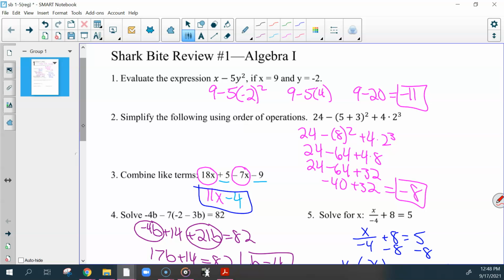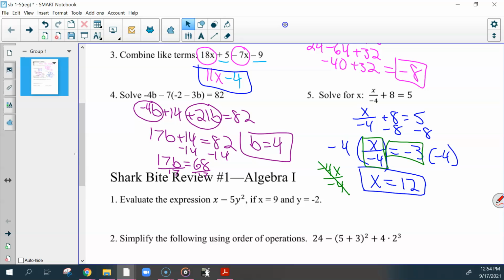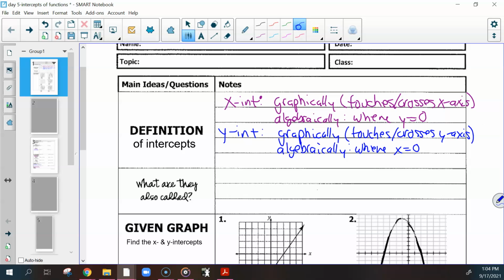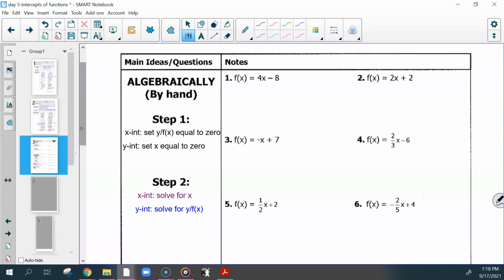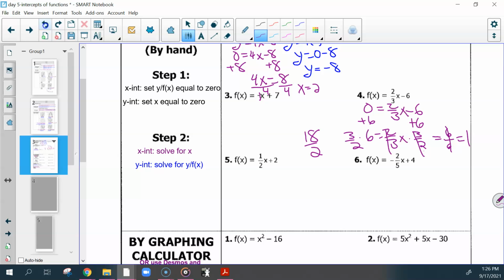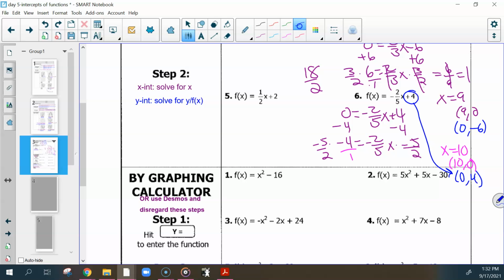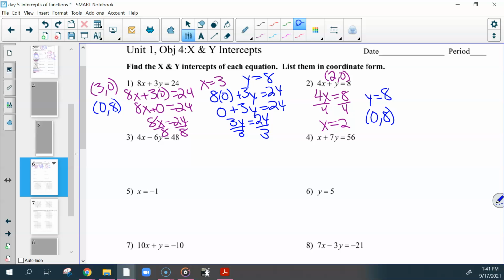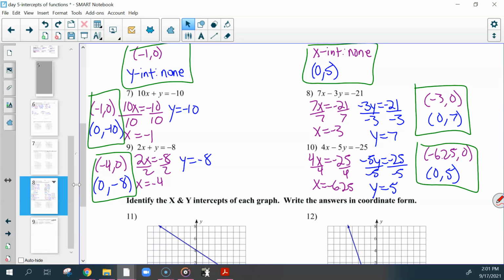AFDA 7th 9-17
Today was an an intro to/review of finding intercepts graphically and algebraically.